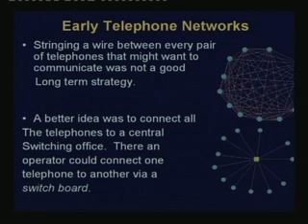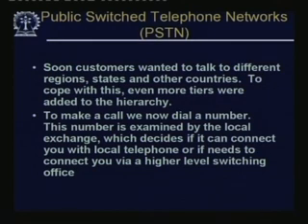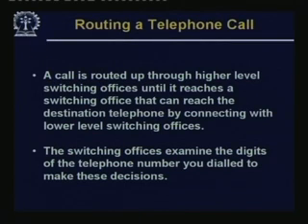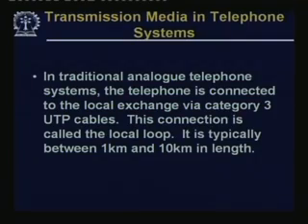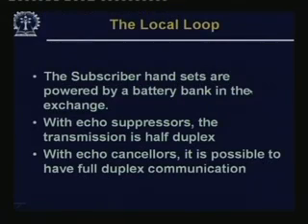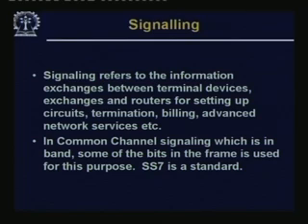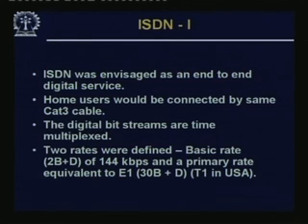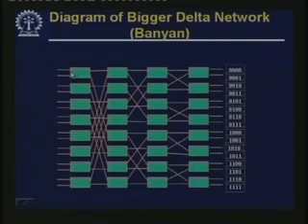Lecture - 6 Telecom Networks